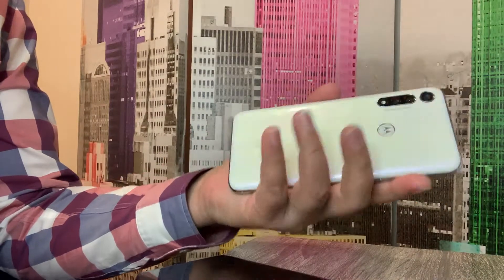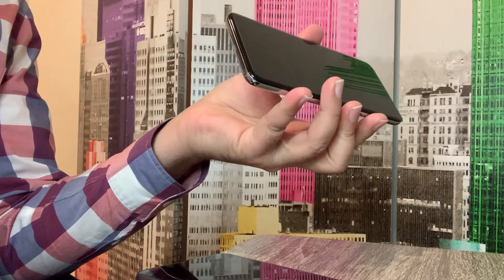Moto g Power vs Moto g Fast(Boost Mobile)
In this video I tried to compare the latest boost mobile phone by Motorola which is moto g power with its previous model moto g fast. I presented facts according to my knowledge and review based upon my understanding and I hope this video will help you to make the decision because moto g fast( previous model) is still available in the market and its a decent phone too. both phones are budget phones( under $200) and comes with awesome features as compared to their prices. moto g power just launched phone and have few batter features such as battery power and built in memory.
If you are looking to know more detail about moto g  power then you are welcome to watch my moto g power unboxing video.

About FARRUKO TECH

FARRUKO TECH is a YouTube Channel about the latest cellphones in the market, mainly Boost Mobile, and their comparisons, features, pros and cons etc. We will review iPhones, Samsung, LG, Motorola, Coolpad and ZTE phones. My vast experience in wireless industry will help us discuss technical problems and remedies.If you want to know the A to Z of a phone even before its launch, you're in the right place!

it's my target to provide you the best recommendations and honest opinions, please do your research before to purchase a product.
Price and promotions of the device discussed in this video are not final and subject to change so please consider the current price and promotions.
Hard Reset or Factory Reset videos on my channel are according to my knowledge and understanding and it might not work for your phone, please save all important information available in your phone before to process the any kind of reset otherwise you may lose it, you should know the gmail and its password signed in the phone before to go for a reset because after reset your phone will ask for it.